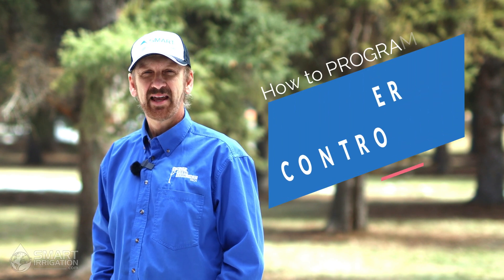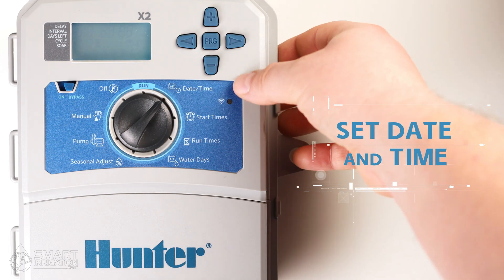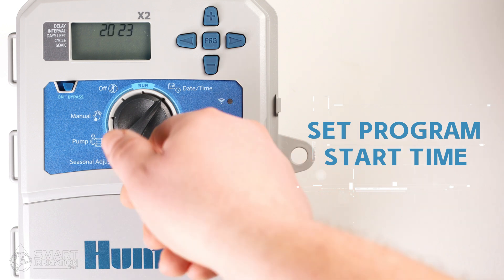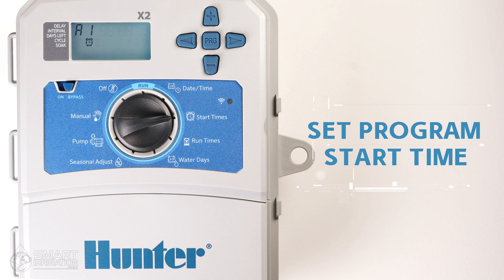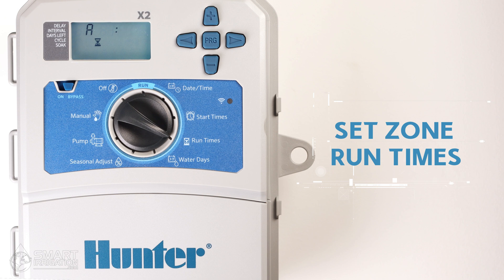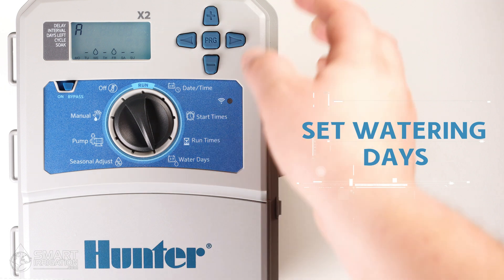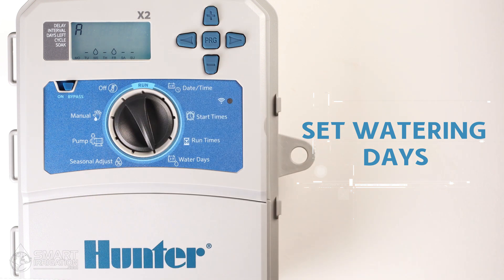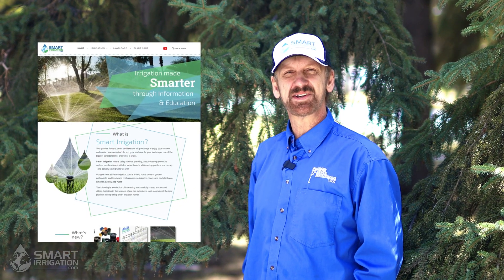Irrigation Controller Programming - Hunter (x-core, X2, Pro-C, EC)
►Hunter X2 Controller (wifi upgradable)
►Hunter X-Core Controller (no wifi)

Chris from Smartirrigation.com shows the smart way to program any Hunter irrigation (sprinkler) controller with a central control dial (such as x-core, X2, Pro-C, EC, XC, and SRC).  Chris also warns against a number of costly mistakes that we commonly find people make when programming a controller.

0:00 Intro
0:37 Types of Hunter Controllers
1:03 Layout of Controls
1:35 Date & Time
3:11 Parts of an Irrigation Program
3:34 Start Times (program)
5:48 Run Times (zones)
7:49 Watering Days
10:24 Seasonal Adjust
12:05 Set Controller to "Run"
12:29 Conclusion